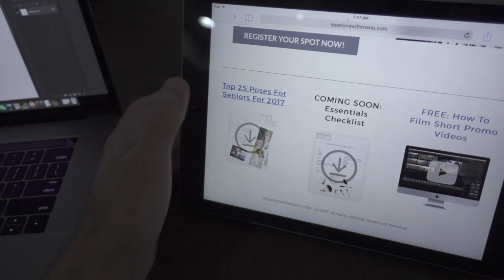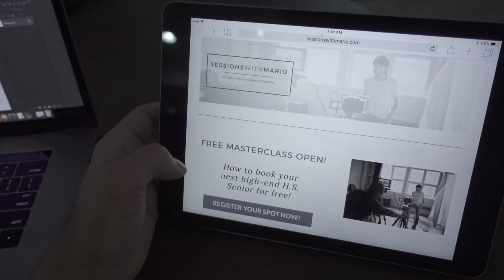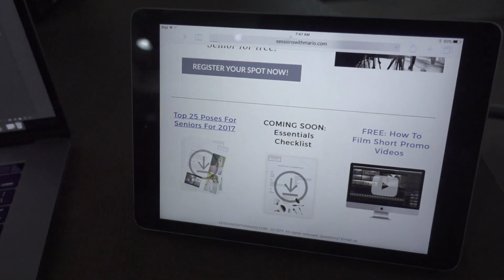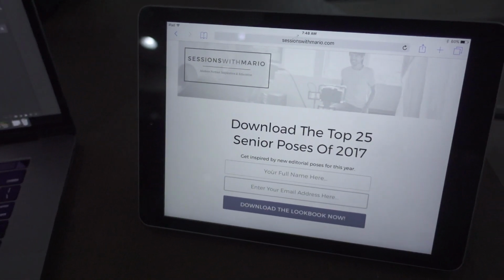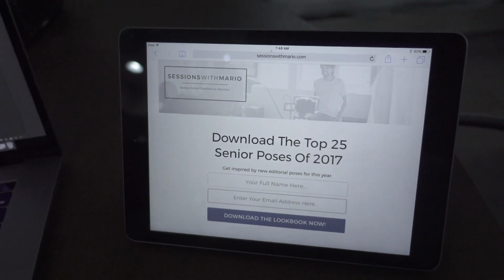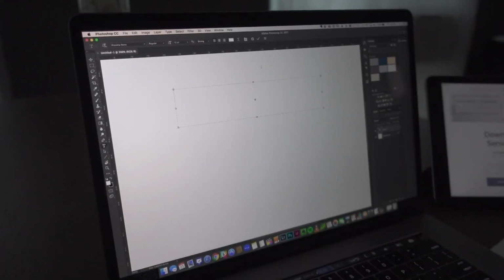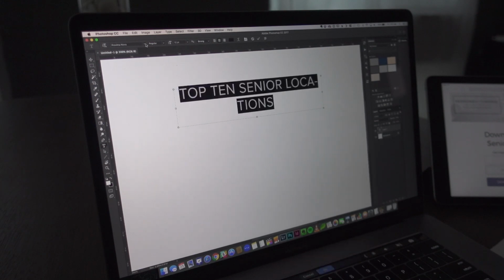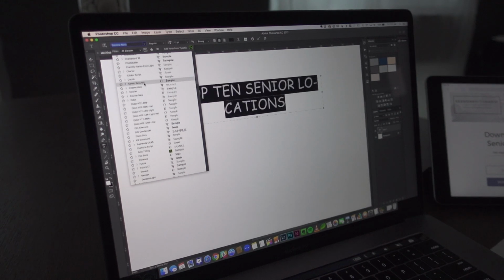Episode 01 - WTF Is A Leadgen For Photographers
Swearing, bitmojis, and photography education wrapped up in one pretty package.

Candid, imperfect, and awesome.